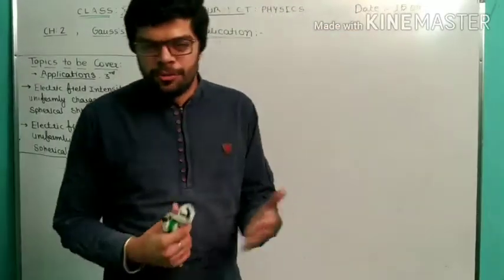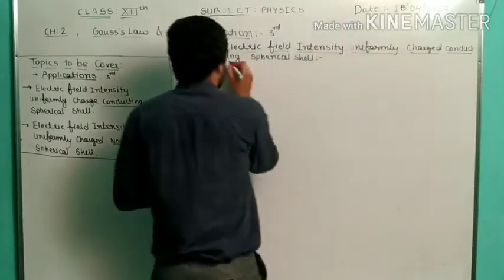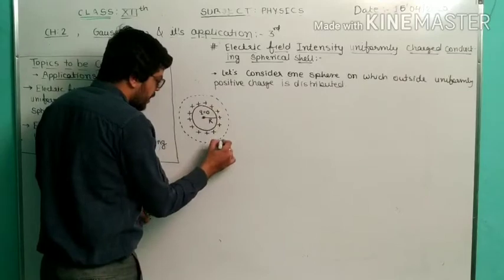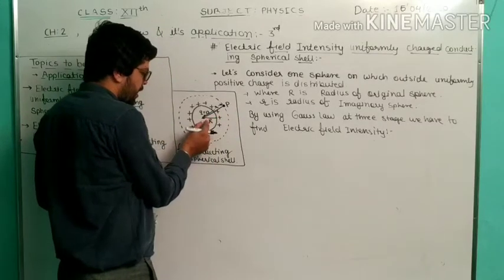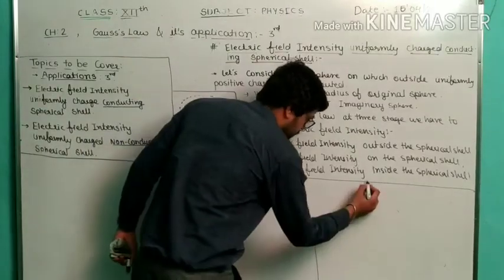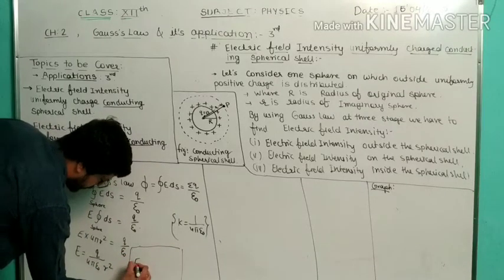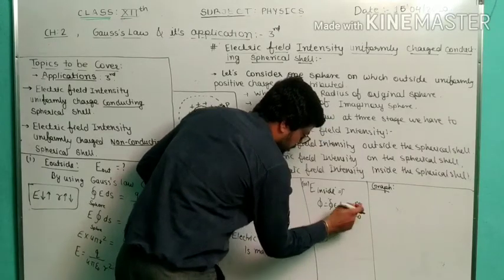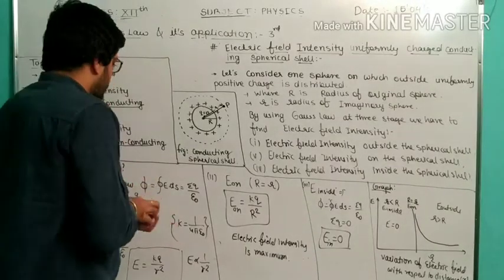Classs 12 Ch1 Electric field and charge Part 16 RBSE, CBSE,ALL OTHER STATE BOARD, JEE, NEET, PHYSICS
Uniformly charged conducting spherical shell.
Class 12th. Physics.ch2 Gauss law and it's application